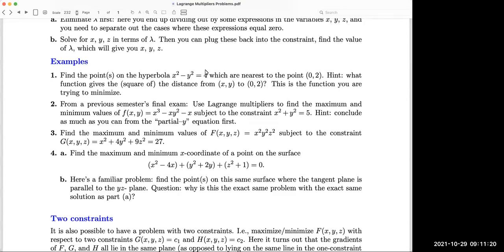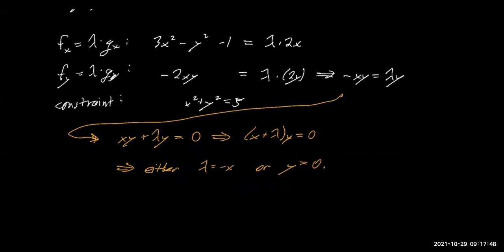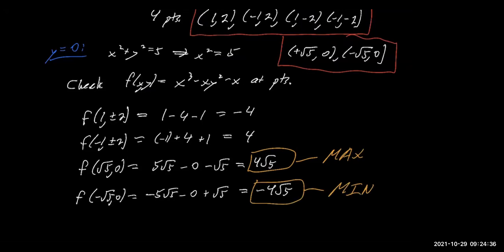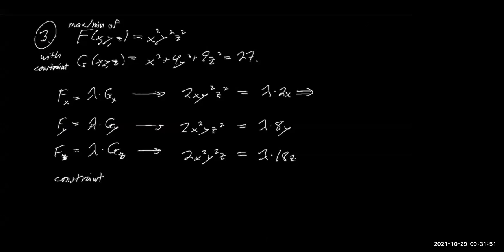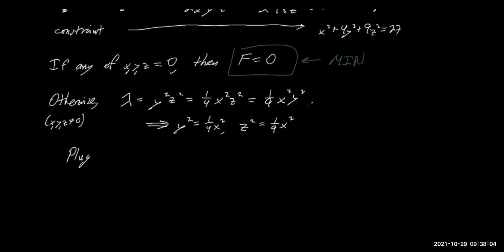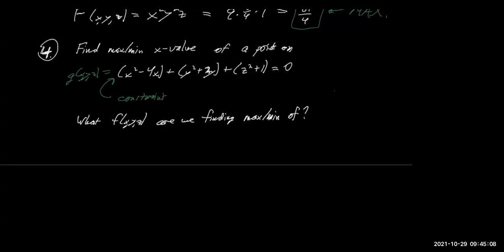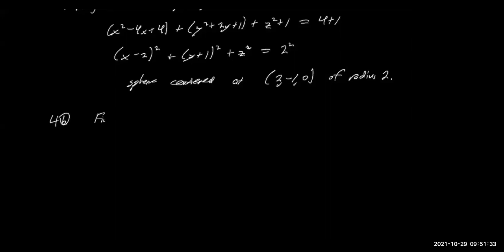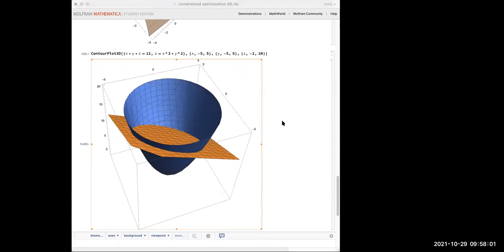Multivariable class, October 29, 2021